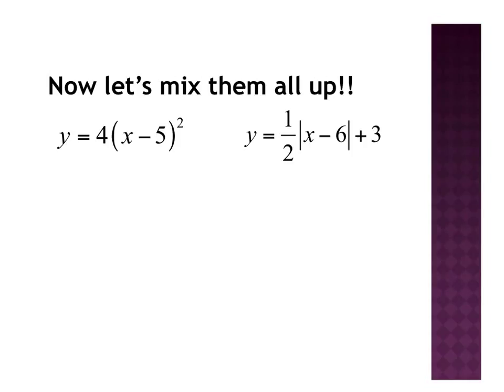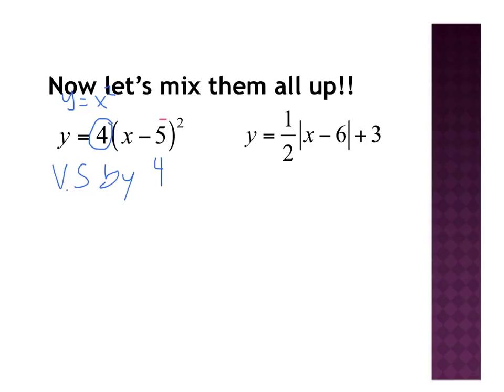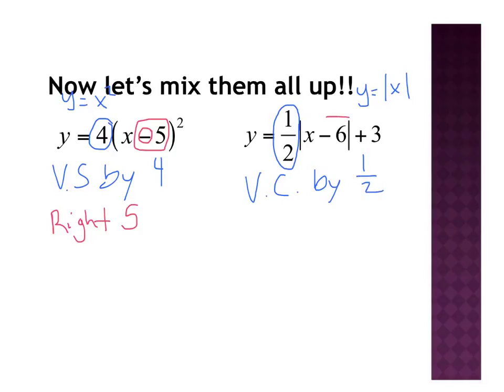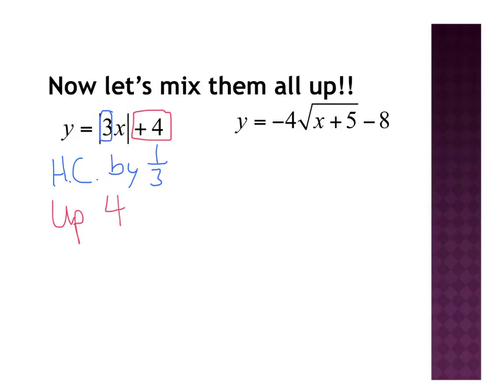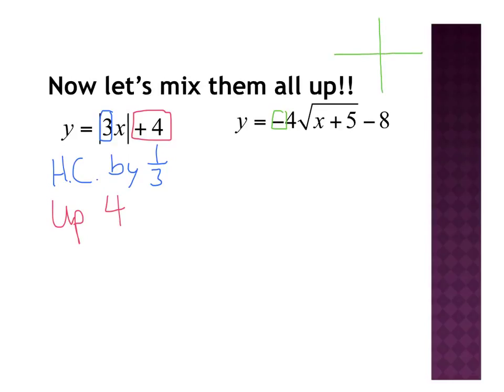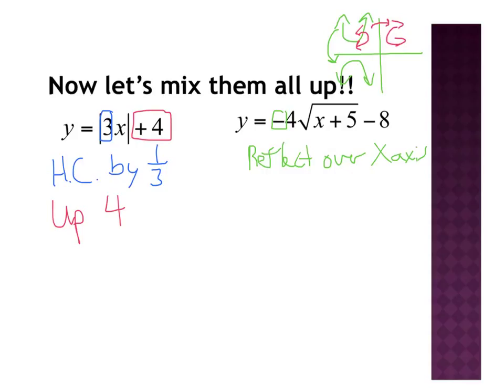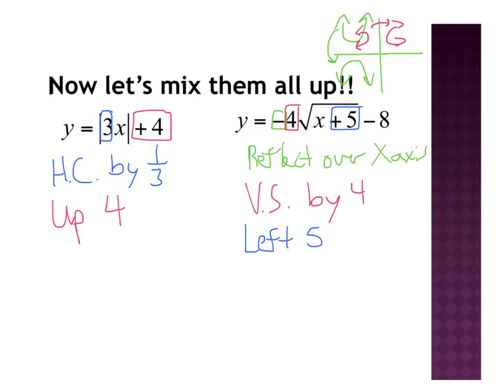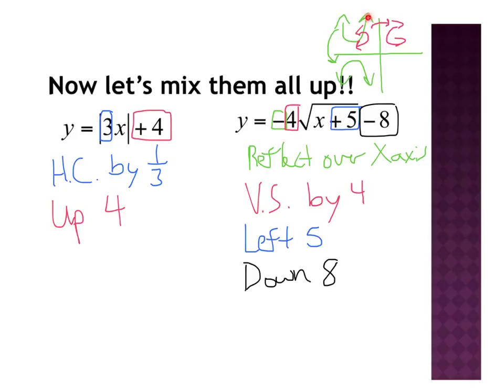#15.4 - Transformations (mixed up examples) - Algebra 2